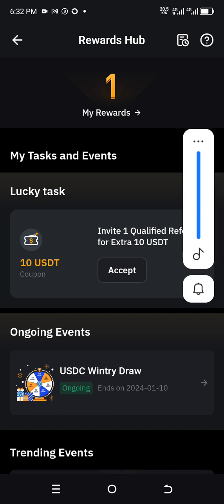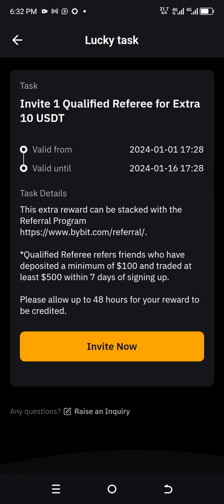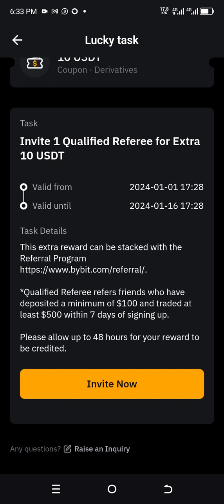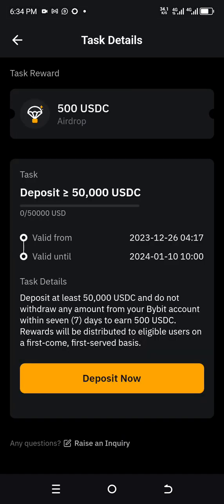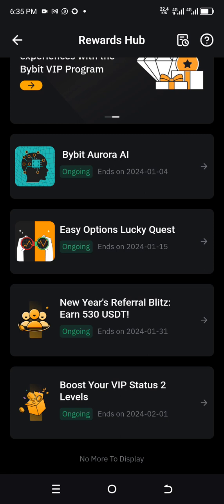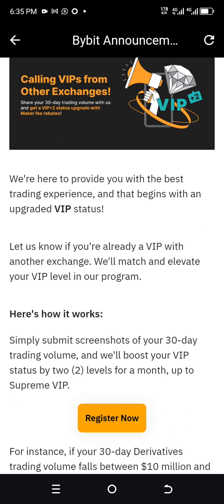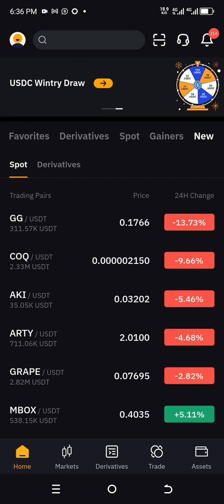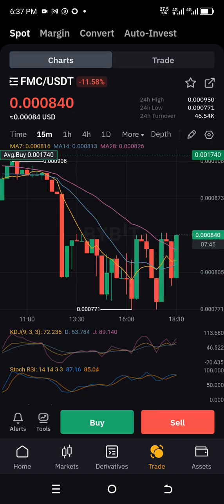How to make money on bybit exchange without deposit or trading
This video explain how to make money on bybit exchange without investment or trading a particular coin